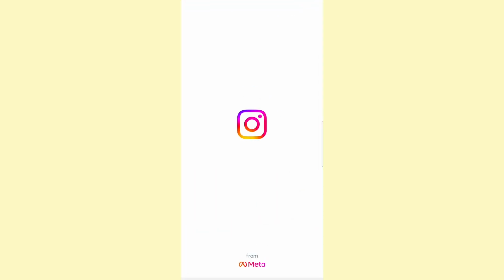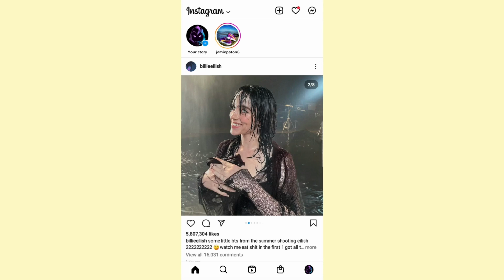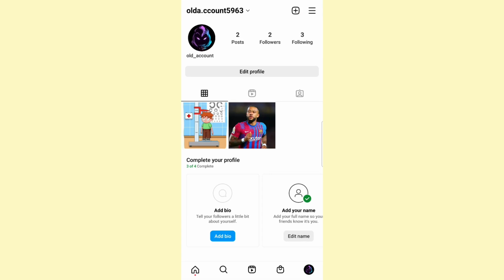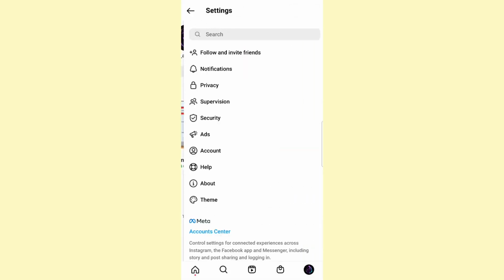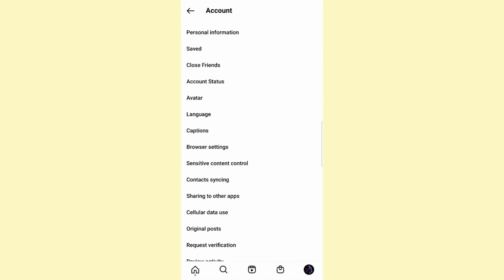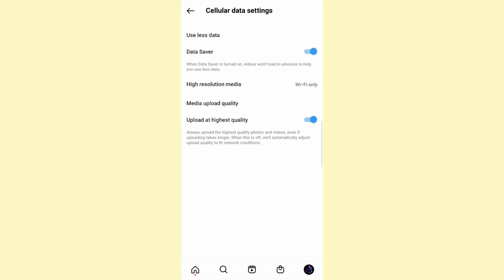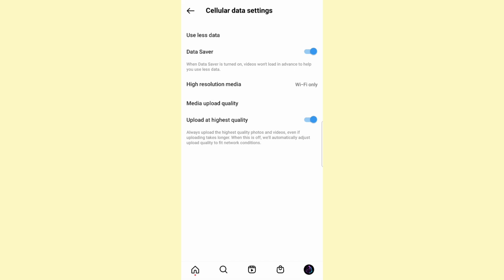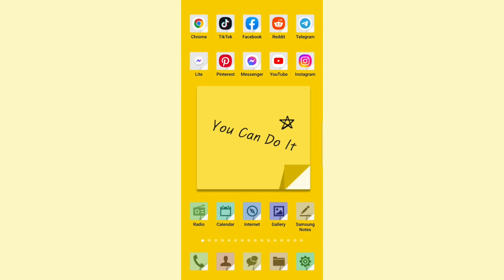How to Turn On Autoplay on Instagram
Learn How to Turn On Autoplay on Instagram. It is really easy to do and learn to do it in just a few minutes by following this super helpful tutorial.